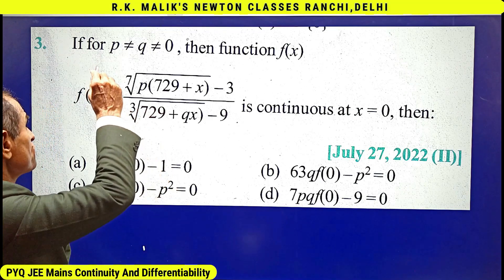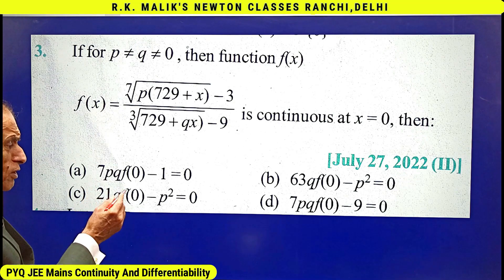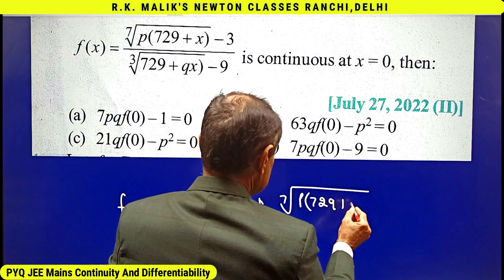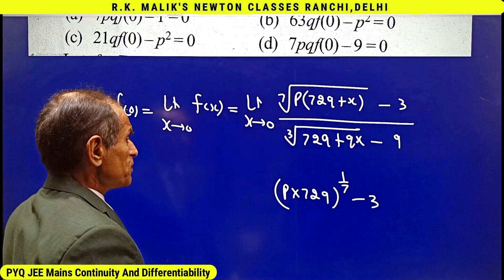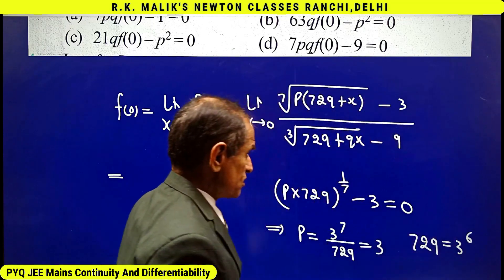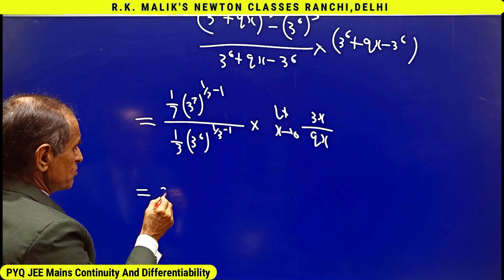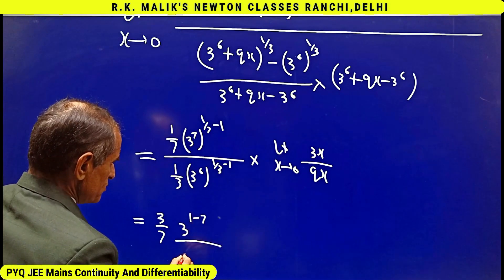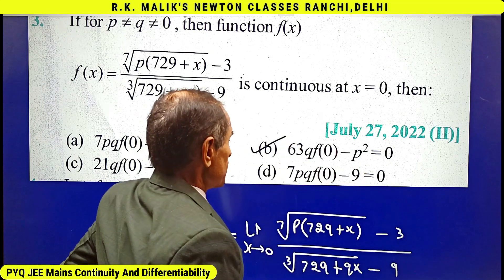PYQ, JEE MAIN, Continuity, 24th July 2022, Evening shift, Question-3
This Is The Question On Continuity & Differentiability From JEE Main 27.July.2022.( Evening Shift ) If You're Looking For a Solution To This Question, Then be Sure to Watch This Video. We'll Give You The SMART, SHORT, AND CRYSTAL CLEAR Solution For This Question.